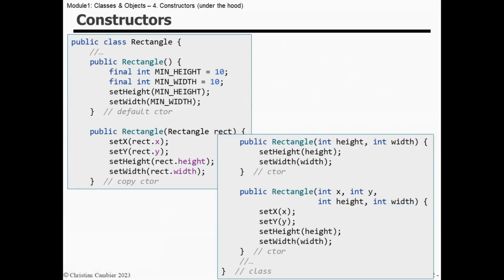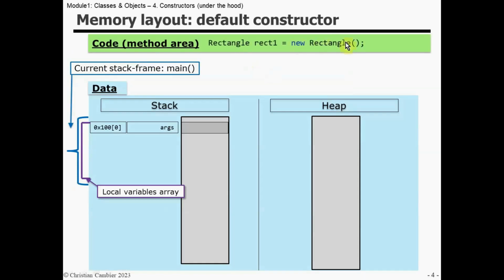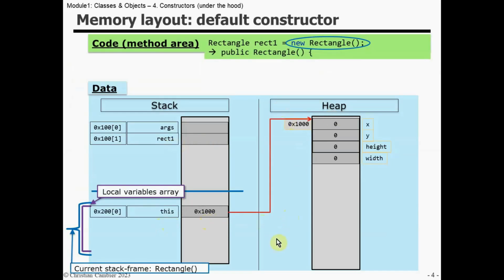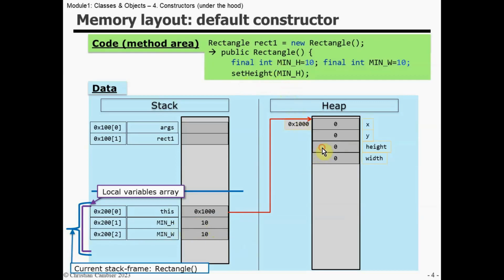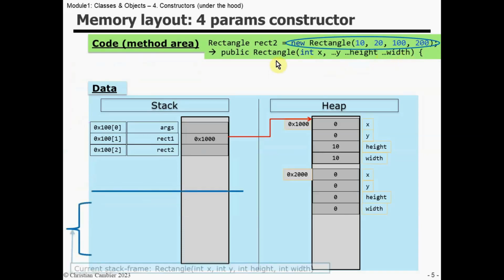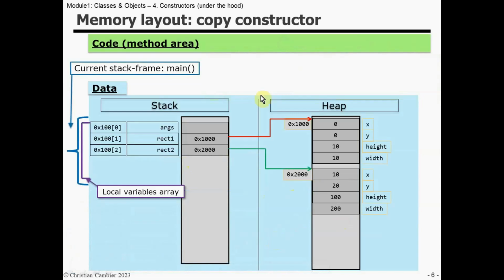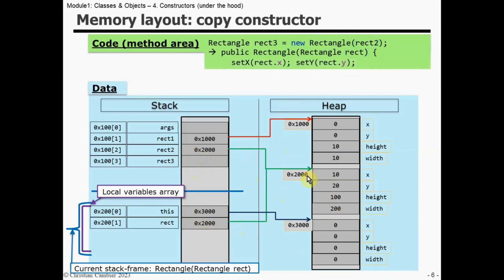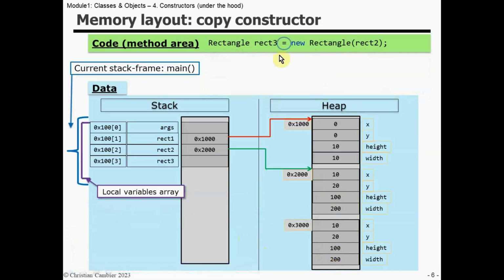1.4. Constructors (under the hood)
In this under the hood video about constructors, I’ll demonstrate what the effect is in memory when invoking a default constructor, when passing
4 arguments to a ctor and when invoking the copy constructor